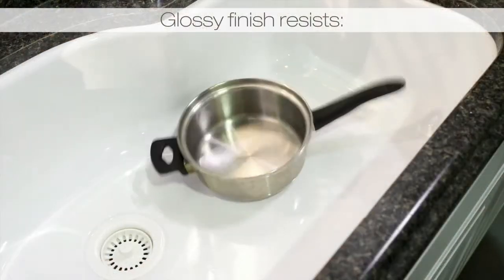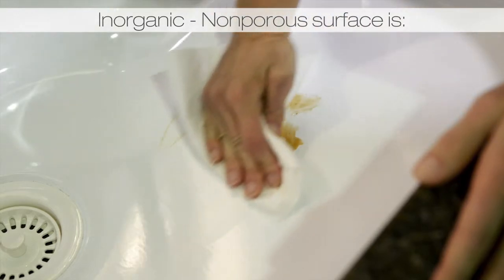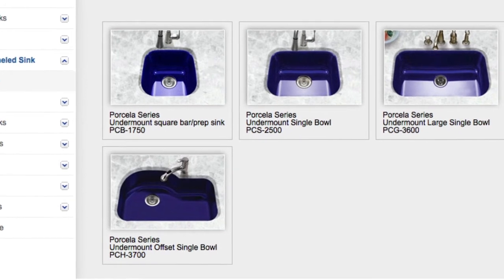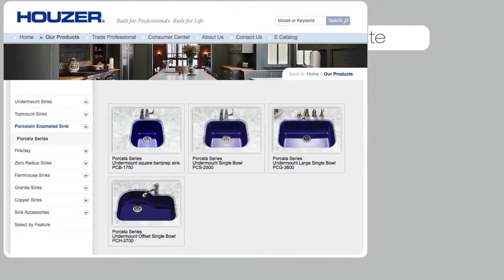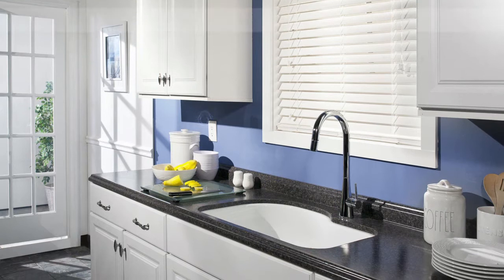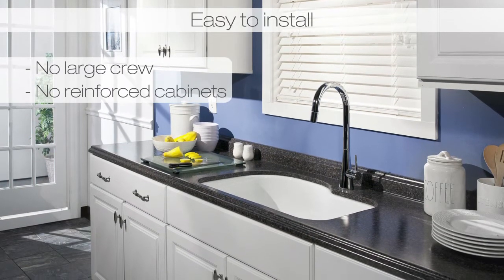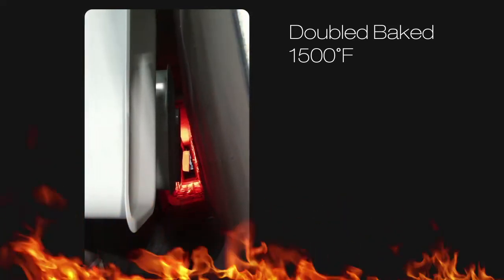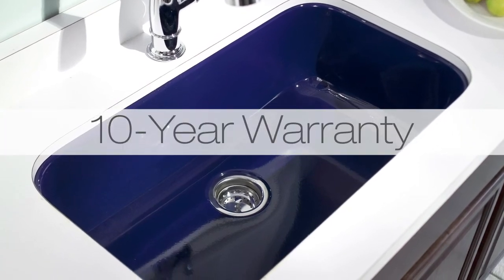Porcela Porcelain Series Enamel Steel Sinks from Houzer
Make Houzers’ luxurious and light weight Porcela porcelain enameled sink the star of your traditional or contemporary design. Porcela sinks give you the look and feel of enameled cast iron, but they’re as easy to install as an undermount stainless steel sink. Porcela Series sinks are double baked at 1500 degrees F to create a glossy, durable, non-porous surface that is resistant to stains, chips and scratches that is also hygienic and easy to clean.